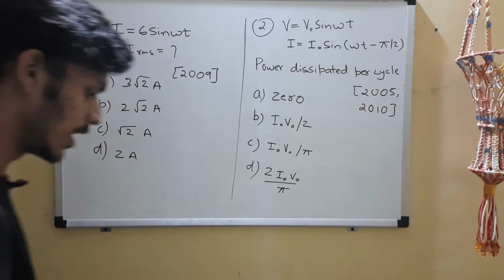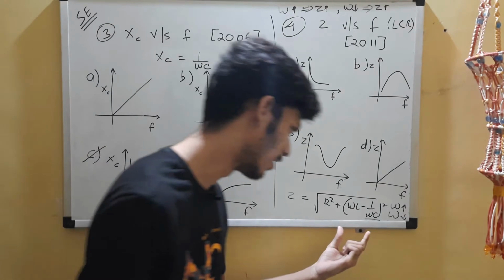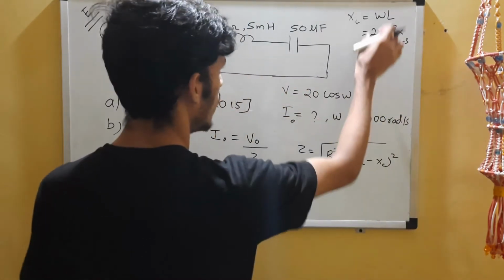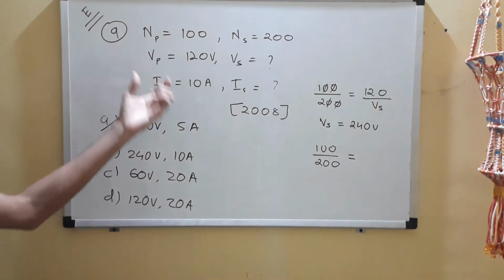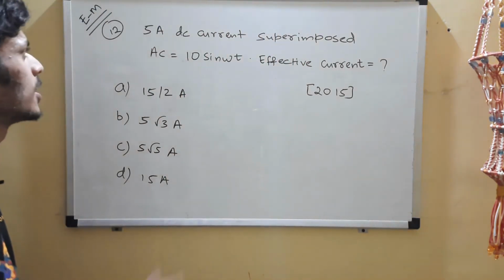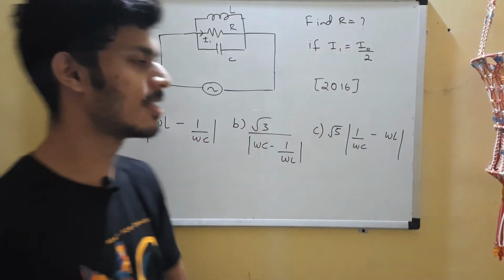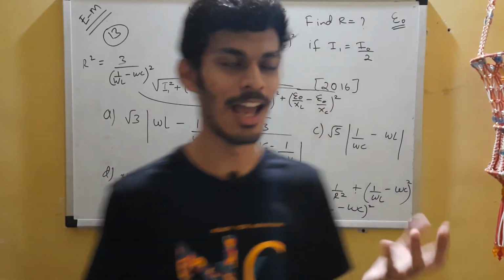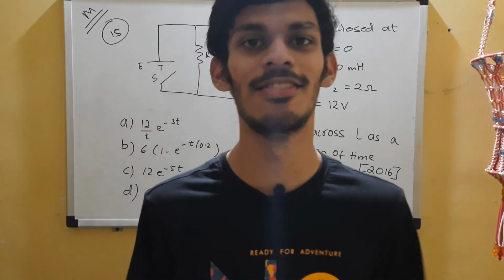BITSAT 2021 | Ace Series | Alternating current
aashman@uboi